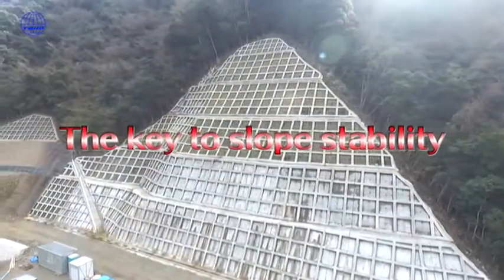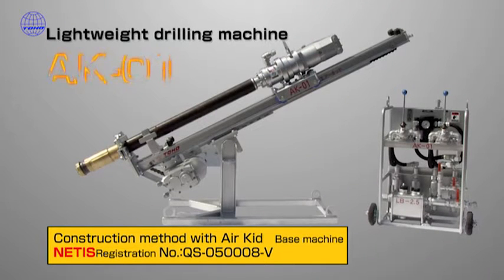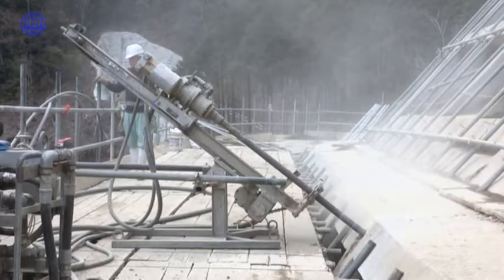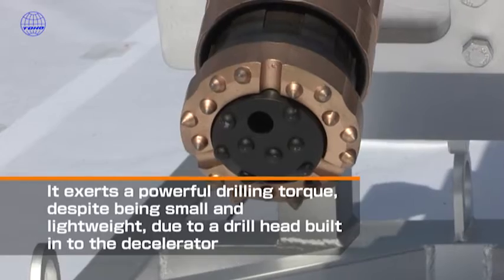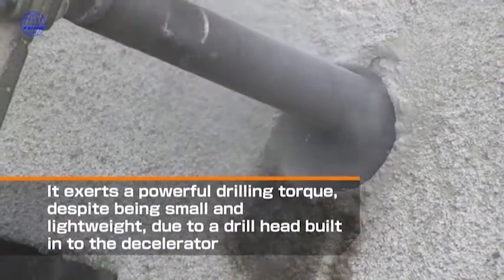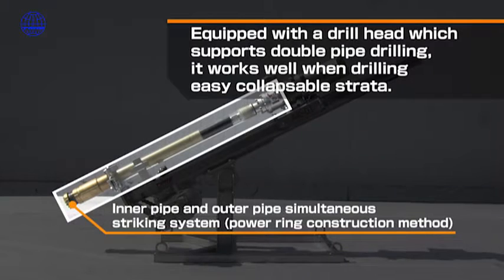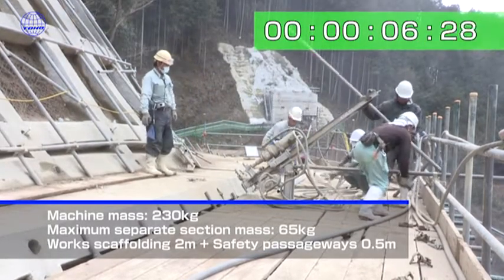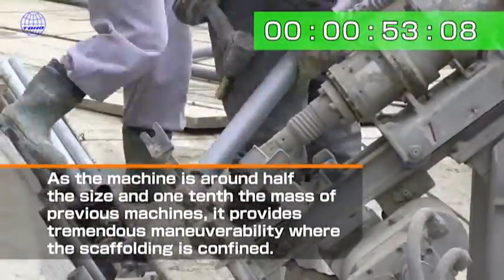TOHO CHIKAKOKI Co.,Ltd. | Lightweight drilling machine AK-01 Air kid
Suitable Machine For Slope Stabilization: AK-01(Air Kid)
Light weight Rock Bolt (Soil Nailing) Machine designed to be All Air Operating System with Double Tube Drilling Method.